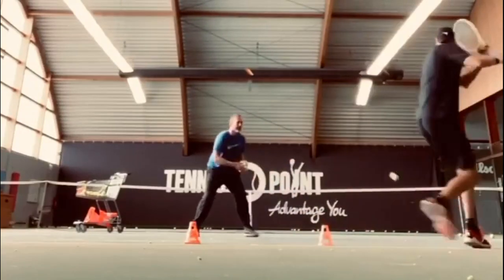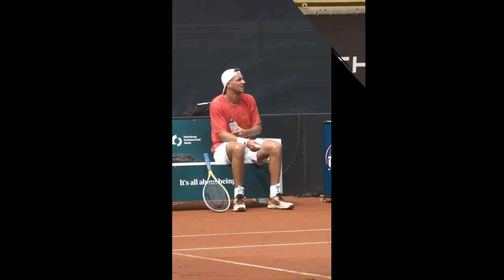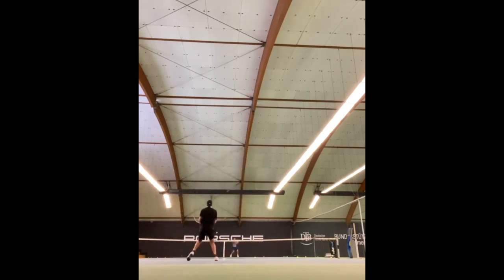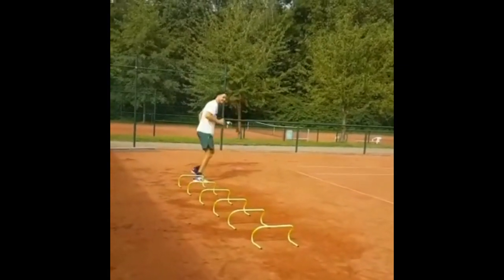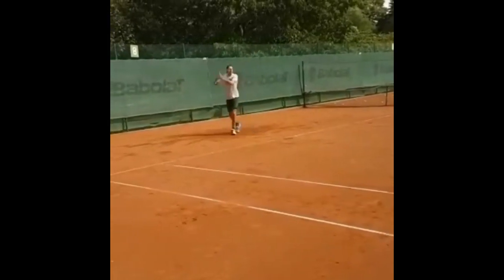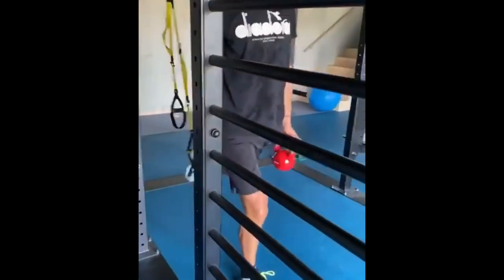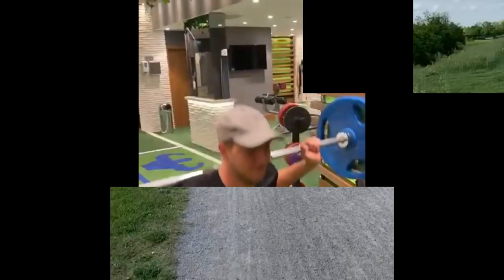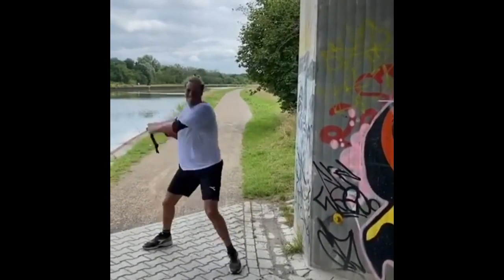Jan-Lennard Struff with Important Tennis Training & Drills - BEST 5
00:00 Jan-Lennard Struff tennis footwork drills
02:41 Jan-Lennard Struff forehand practice
04:00 Jan-Lennard Struff tennis strength workouts
07:03 Jan-Lennard Struff Serve practice
08:29 Jan-Lennard Struff backhand practice

Andrey Rublev VS Jan-Lennard Struff Monte-Carlo Masters practice 2023